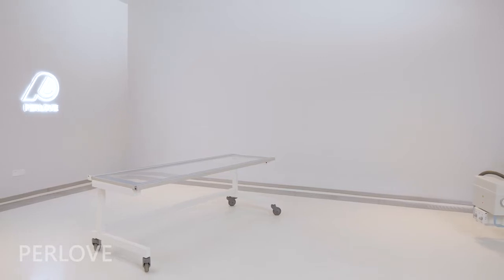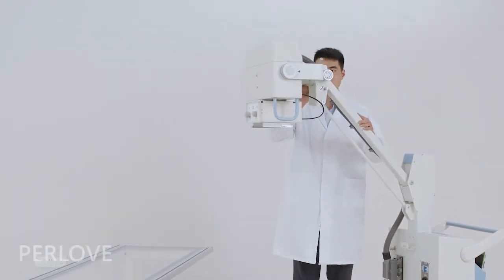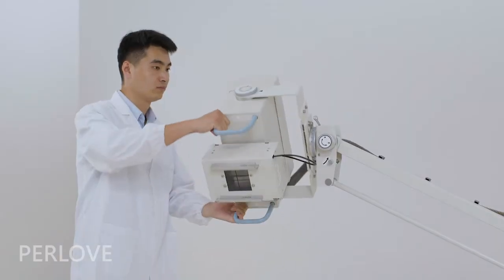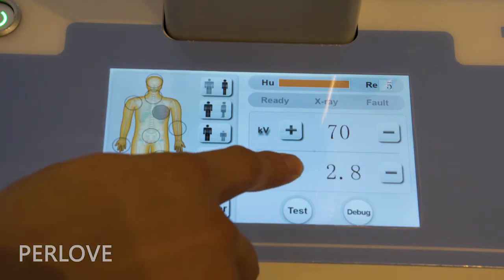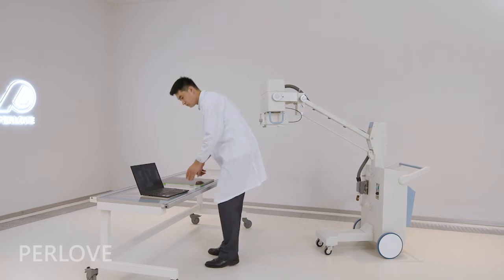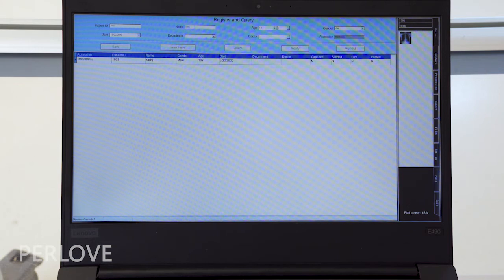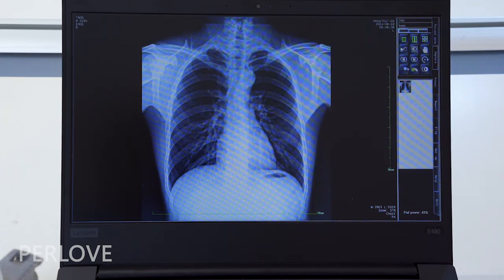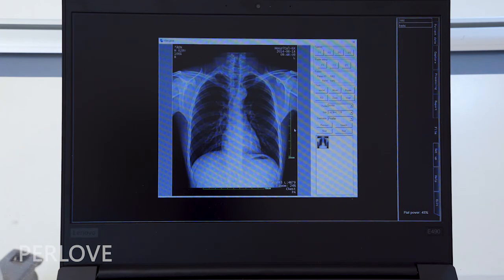Mobile DR PLX5100 Introduction Video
Mobile Digital Radiography system PLX5100 Introduction Video